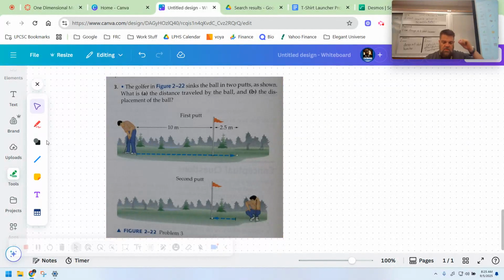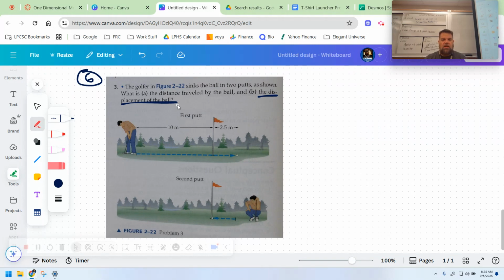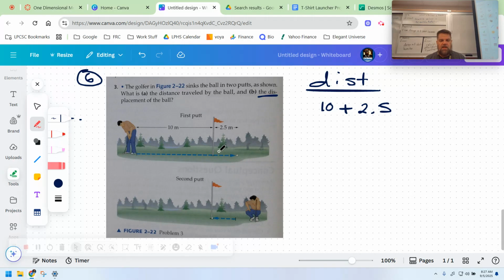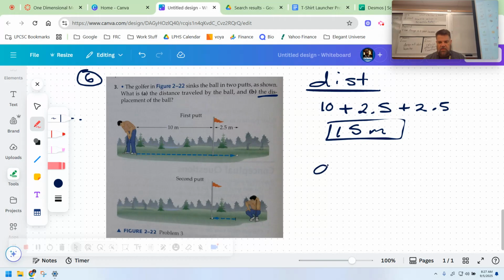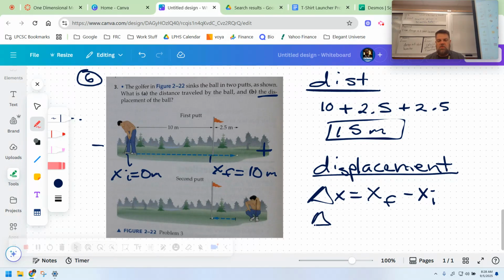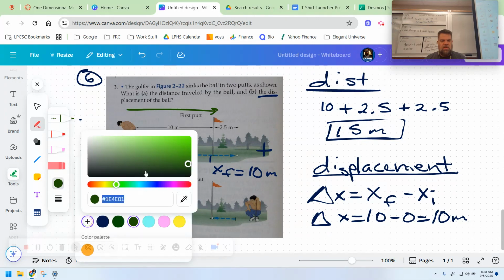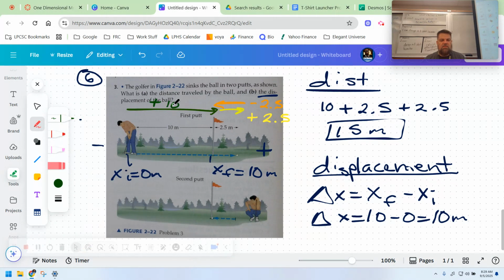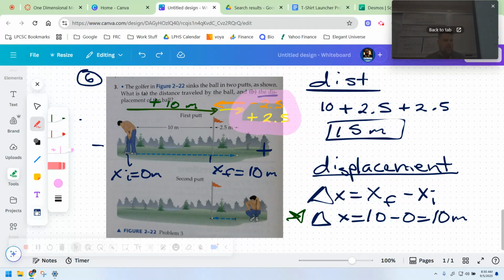One Dimension Motion Problem 6